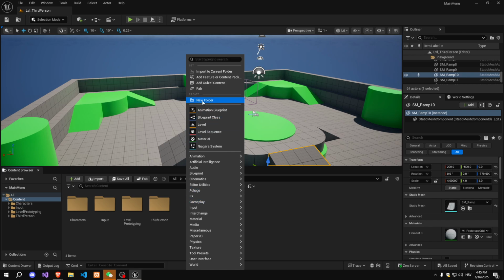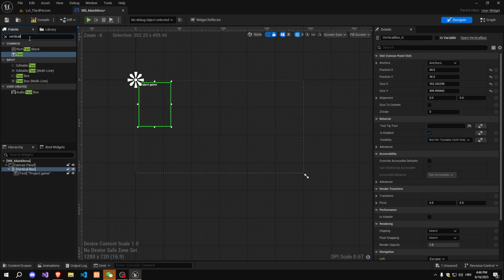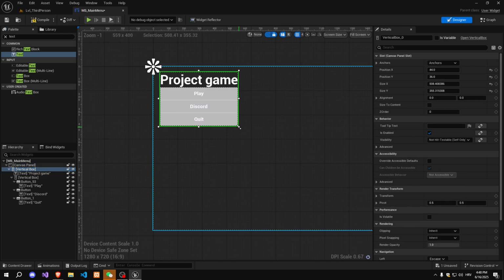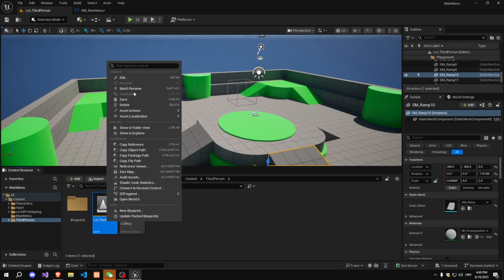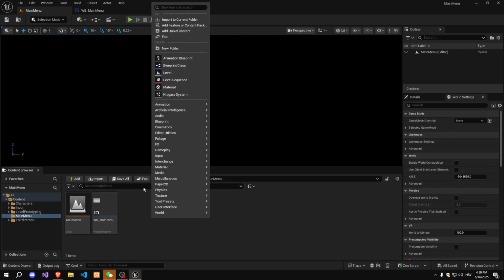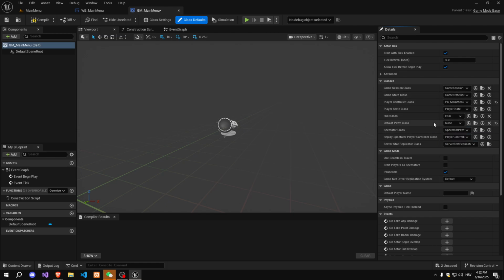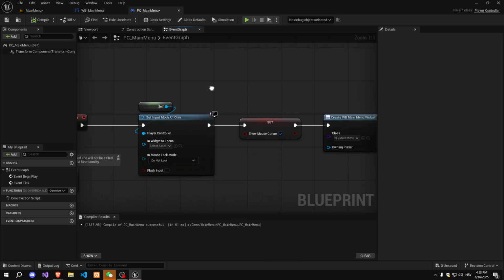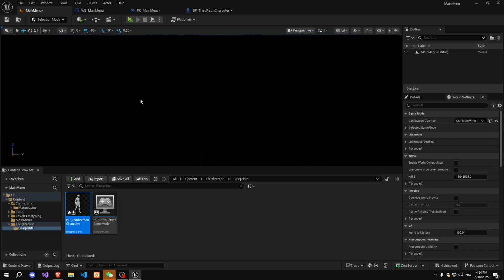How to Make an Simple Main Menu in Unreal Engine 5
We created very simple main menu that can be used for game jams or small games.